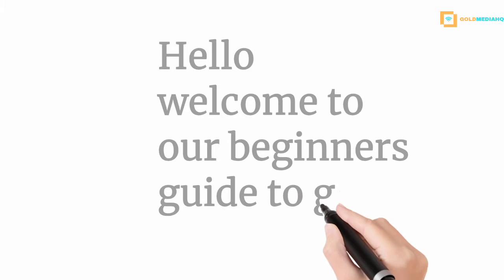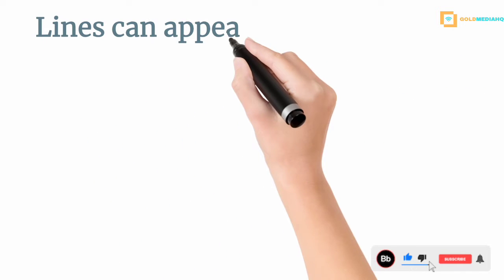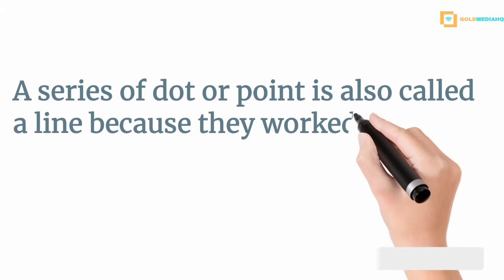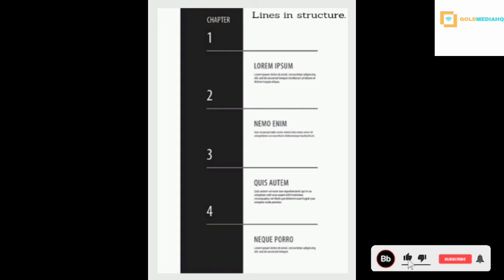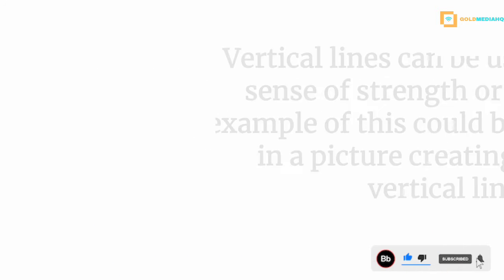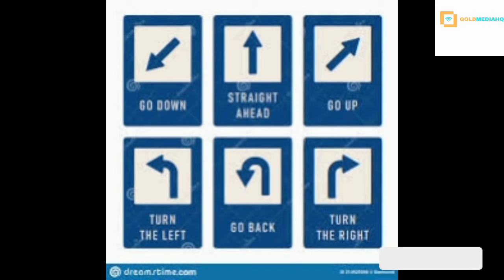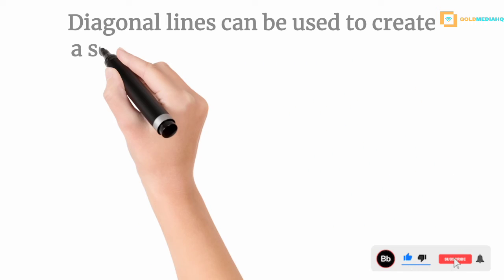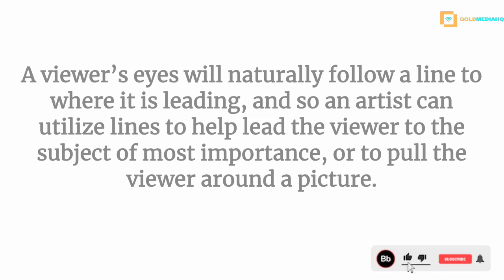LINE AS A GRAPHICS DESIGN ELEMENTS | EVERYTHING ABOUT LINE | BEGINNERS GUIDE TO GRAPHICS DESIGN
Hello and welcome to @GOLDMEDIAHQ platform.

Welcome to this tutorial in this tutorial we are going to continue our beginners guide to graphics design and today we are going to be talking about LINES, subscribe we will be talking about every other element soon.

I also teach on my Instagram page follow me now on Instagram